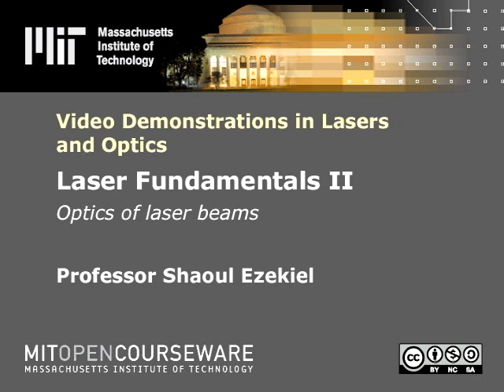Laser fundamentals II: Optics of laser beams | MIT Video Demonstrations in Lasers and Optics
Laser fundamentals II: Optics of laser beams